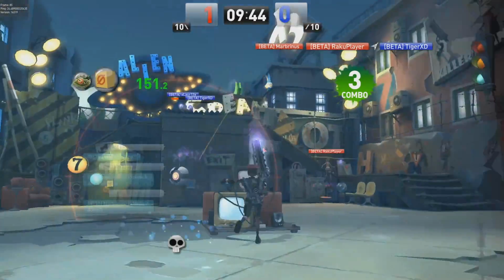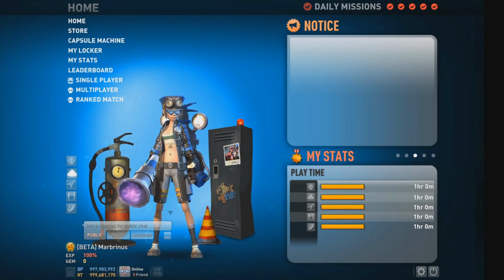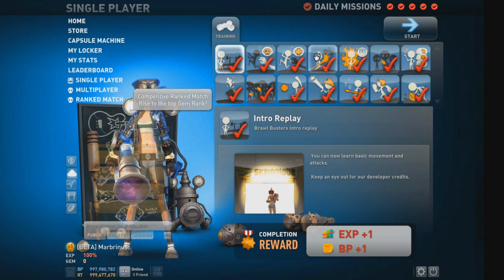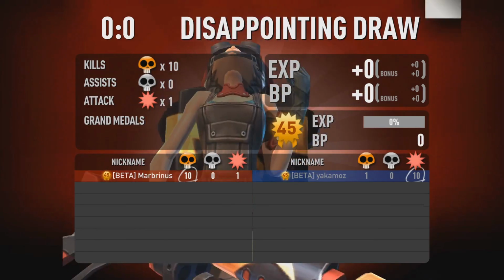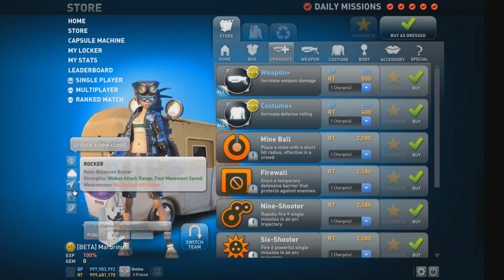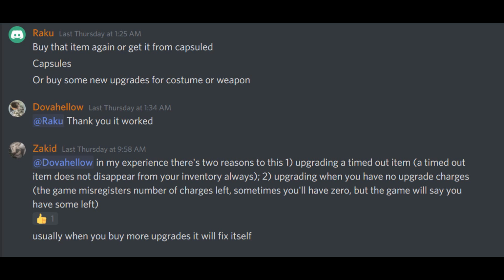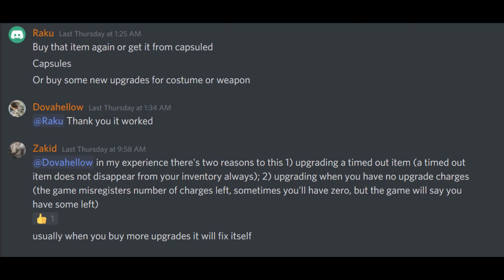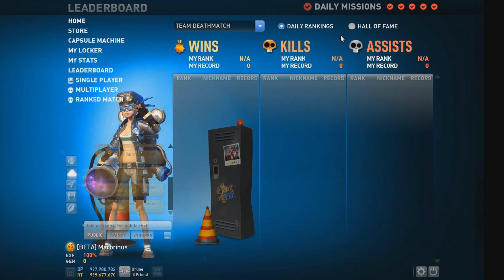Project Brawl Busters - Closed Beta & Current State of the Game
Let's take a look at the current state of Project Brawl Busters and what still needs to be done prior to opening the game.

Topics:
What works 0:33
What needs to be fixed 1:36